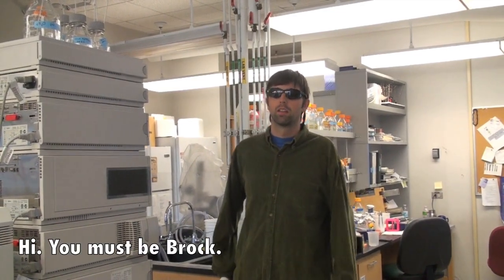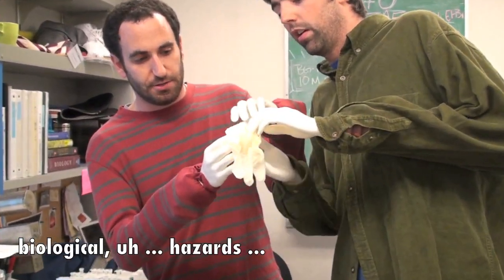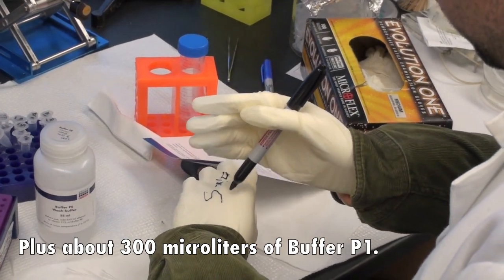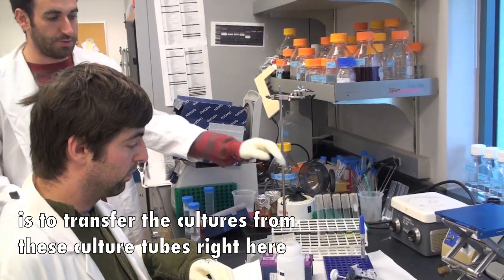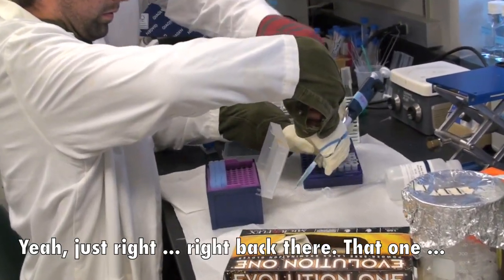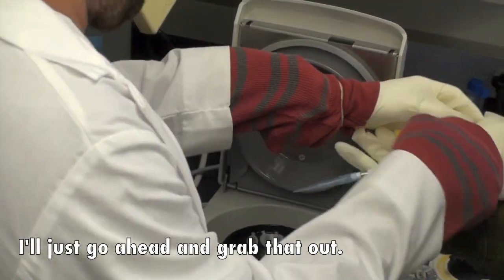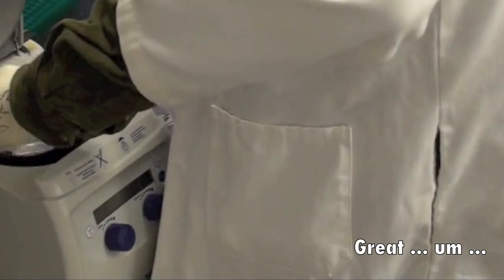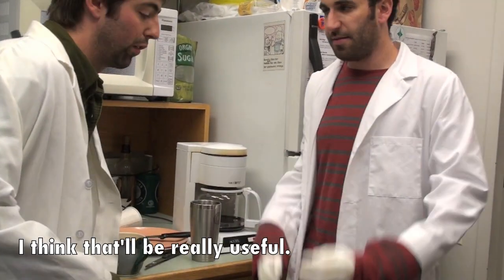How to Do a DNA Mini-Prep (with Fake Hands)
Vol II: How to Do a DNA Mini-Prep
UC-Berkeley Department of Molecular & Cell Biology
Training Video Series for New Graduate Students

Instructor:  Robbie Calderon
Student:  Brock Roberts
Concept/Camera/Direction/Editing:  Nathaniel Krefman

Submission for UC-Berkeley MCB Follies 2011
(UC-Berkeley, Dept. of Molecular and Cell Biology)